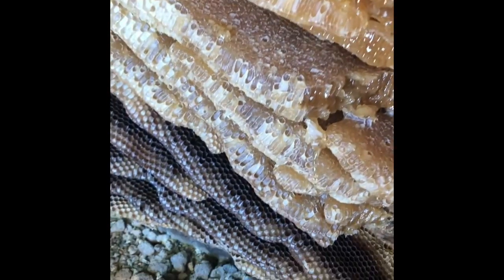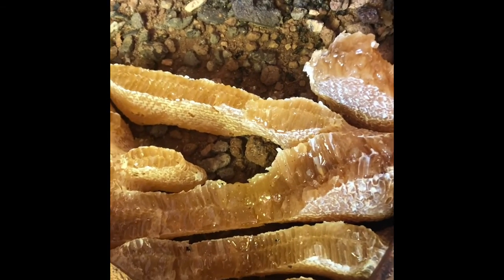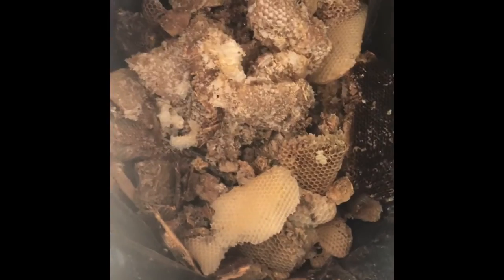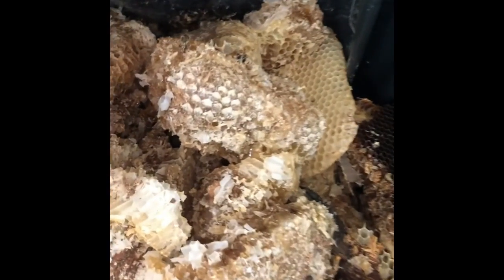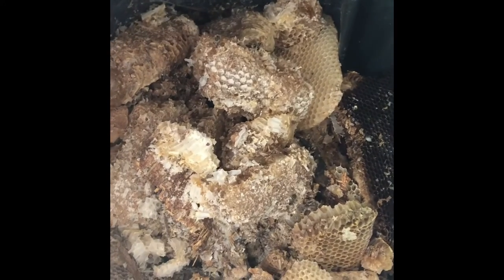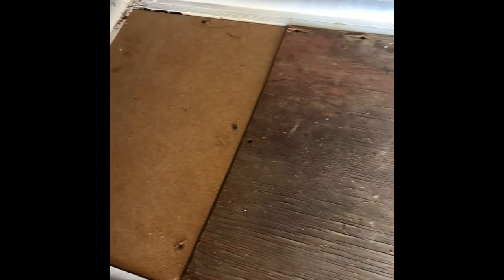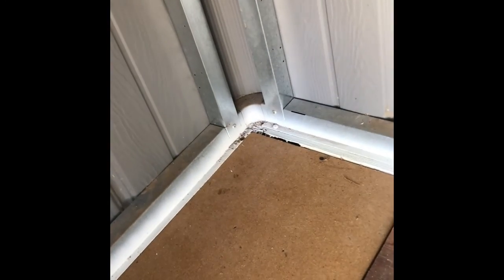ASAP Beehive Removal - Shed Floor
Beehive removal from shed floor.